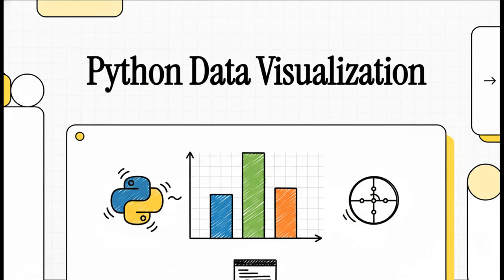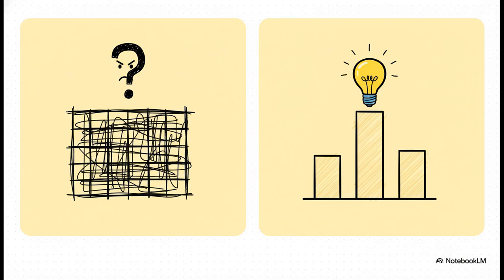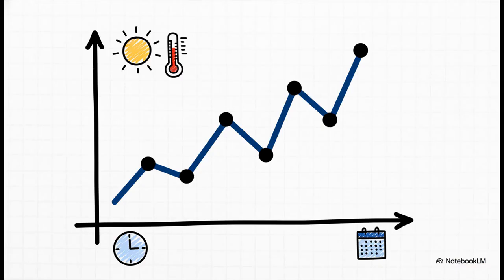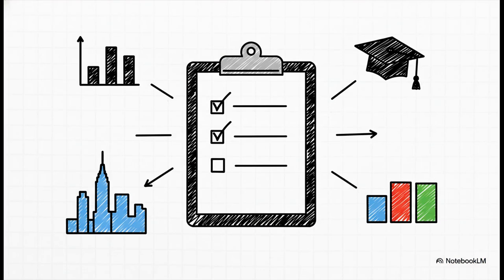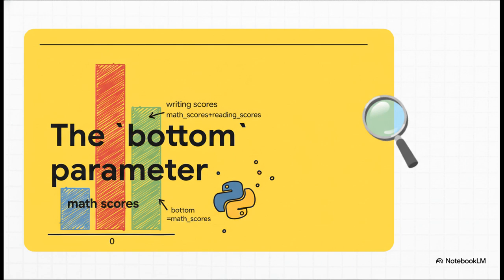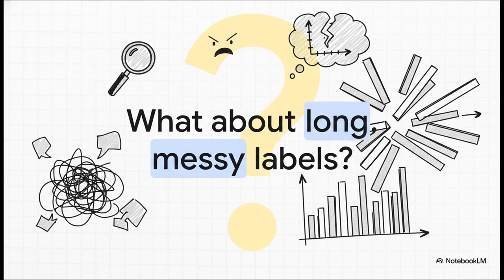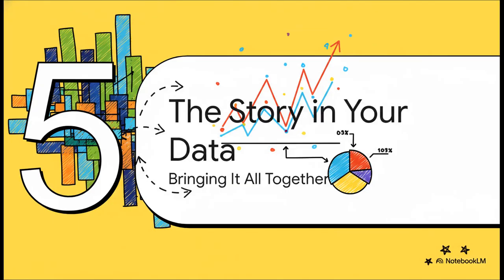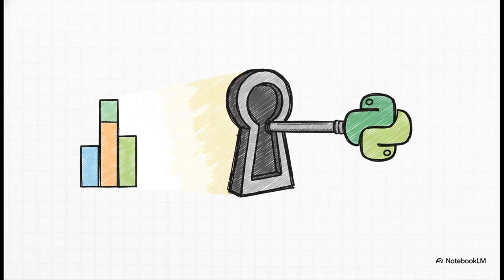Python Data Visualization : 23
Matplotlib Basics: Create Charts (line, scatter, bar) + labels + saving